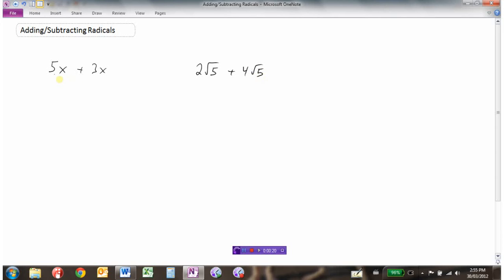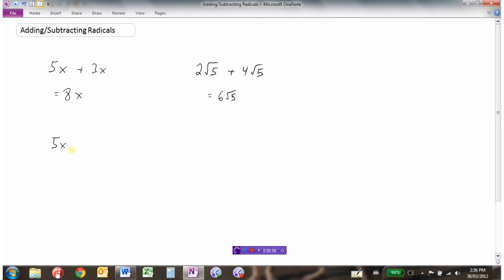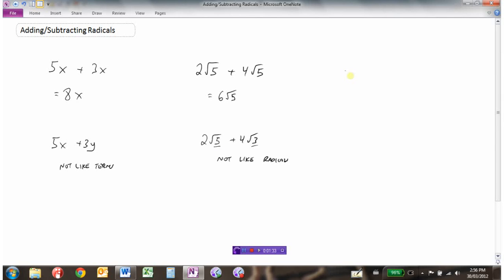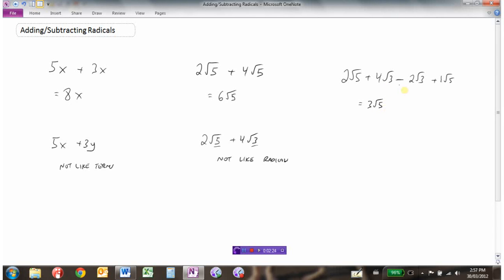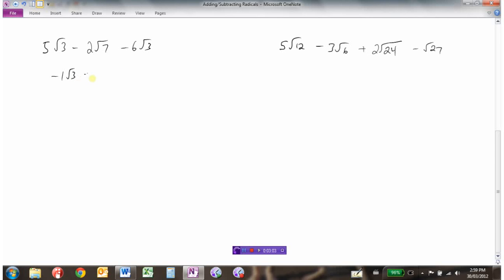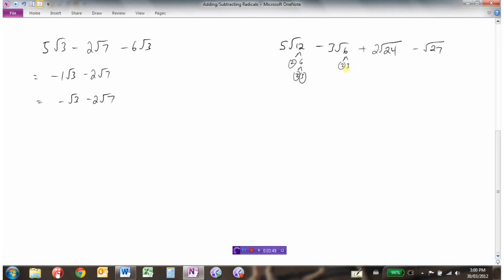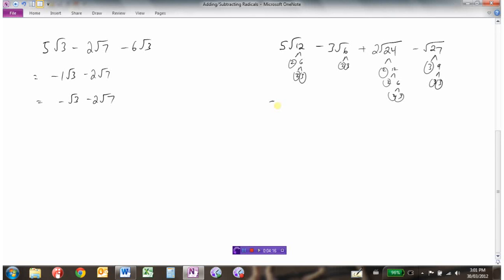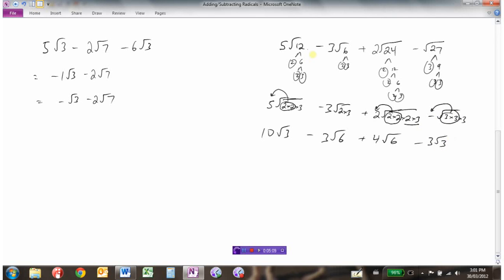Adding and Subtracting Radicals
Developing the concept  0:00
Examples  2:39